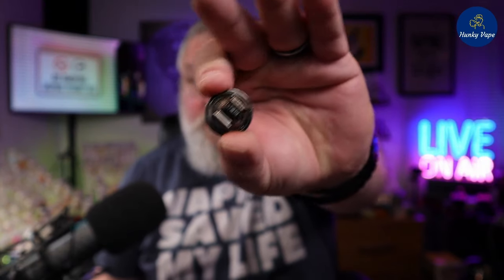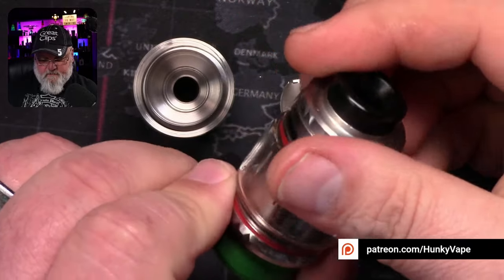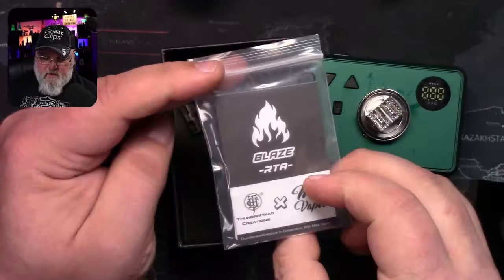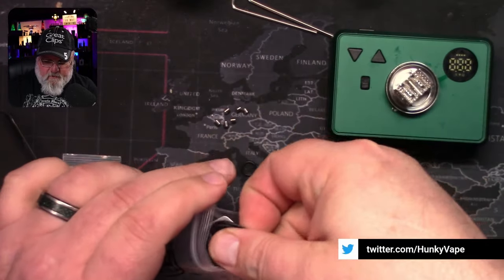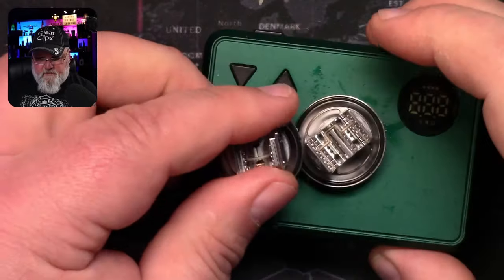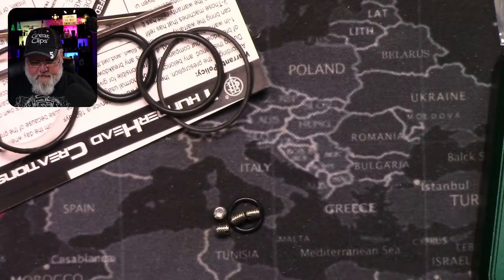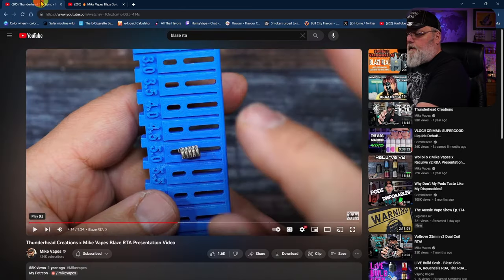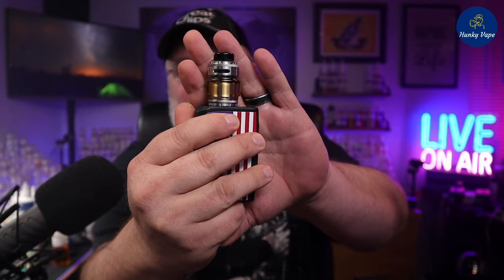Best RTA Ever Blaze vs Blaze Solo Review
In this comparison video we find the Best RTA Ever Blaze vs Blaze Solo Review. What stated off as a simple comparison between the latest Thunderhead Creations Blaze RTA and the Mike Vapes Blaze Solo RTA has resulted in finding my New Best RTA EVER. I no longer need to use a dual coil RTA as the Blaze Solo Single Coil RTA outshines all other tanks for flavor, battery life, and satisfaction. I almost considered selling off all the previous best rta tanks I own but Hunk Vape does not sell anything so might as well continue enjoying the nostalgia when revisiting the older tanks.

00:00 Best RTA Ever Blaze vs Blaze Solo Review Introduction
00:35 Thunderhead Creations Blaze RTA Unboxing
01:05 Thunderhead Creations Blaze RTA vs OXVA Arbiter
02:10 Blaze RTA WOW Airflow
02:25 BLAZE RTA vs Kylin V3
02:51 Blaze RTA Grub Screw Size
03:02 Blaze RTA Bubble Glass Installation
03:23 Blaze RTA Accessory Bag
03:38 Blaze RTA Coil Specifications
03:57 Blaze and Blaze Solo Specifications
04:16 Thunderhead Creations Blaze Solo Unboxing
04:35 Blaze Solo Airflow
05:00 Blaze vs Blaze Solo Comparison
05:32 Blaze Solo Accessory Bag
06:10 Blaze Solo RTA Coil Specifications
06:18 Blaze vs Blaze Solo Coils
06:37 Build Tutorial Blaze and Blaze Solo RTA
07:30 Blaze and Blaze Solo Coil Length
07:50 Blaze RTA Coil Install
08:45 Blaze Solo Coil Install
09:20 Wicking Tutorial Blaze RTA
10:05 Wicking Tutorial Blaze Solo RTA
10:35 Thunderhead Creations Blaze Solo RTA Initial Impression
11:45 Thunderhead Creations Blaze RTA Initial Impression
12:50 Which RTA has best flavor?
14:03 Blaze vs Blaze Solo Final Thoughts
15:22 NEW Best RTA EVER Blaze SOLO RTA
16:27 Best RTA Ever Blaze vs Blaze Solo Review Conclusion